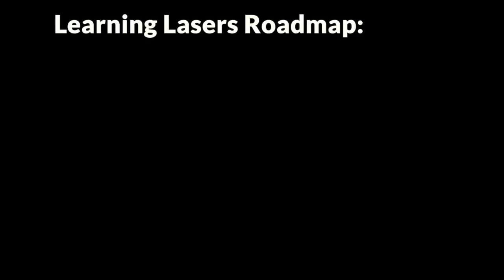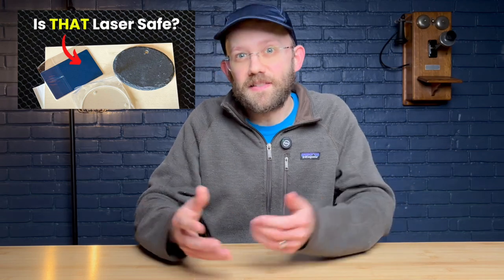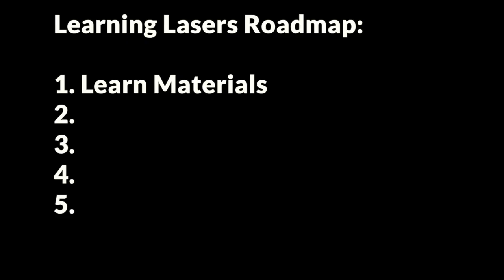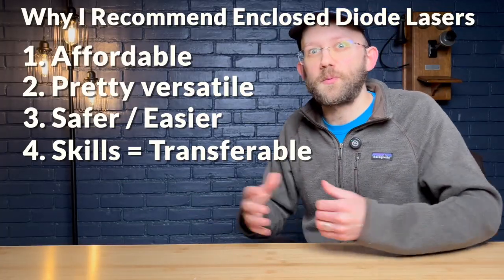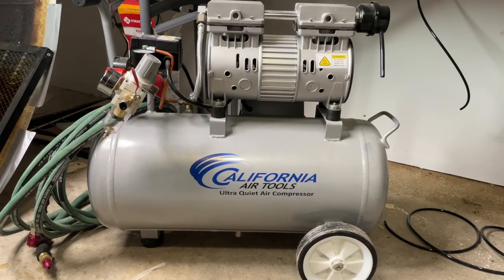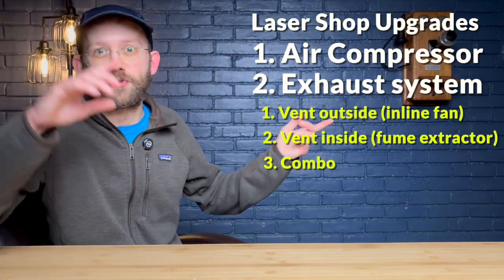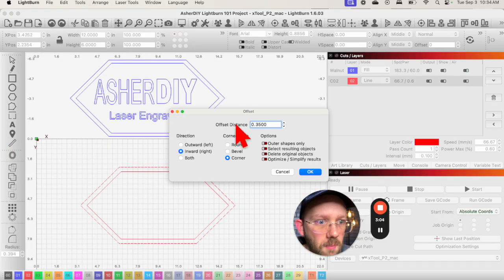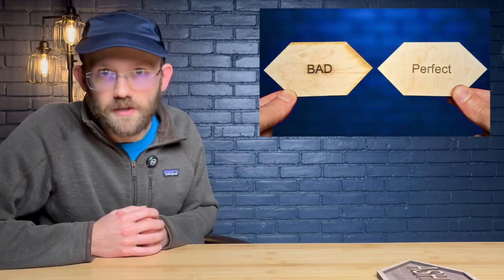How I'd Learn Laser Engraving (If I Could Start Over)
Link to where I buy that 3M adhesive